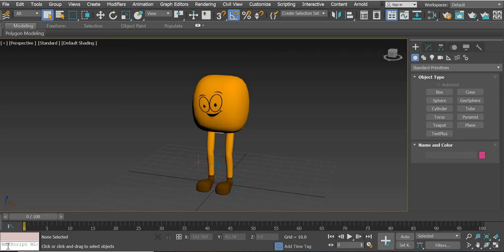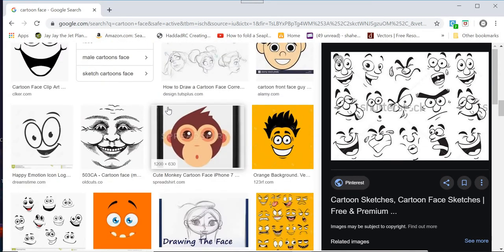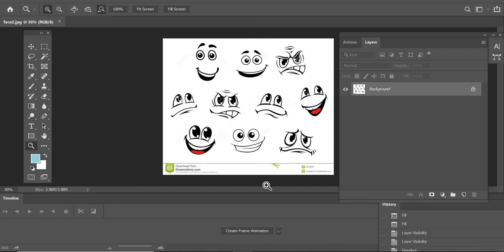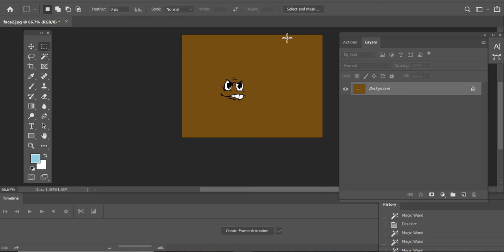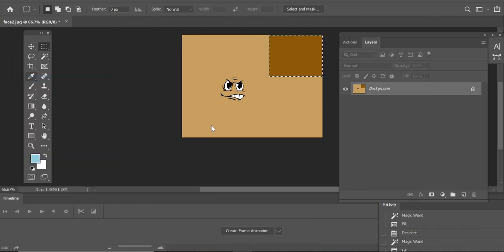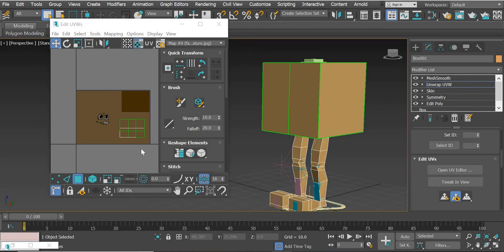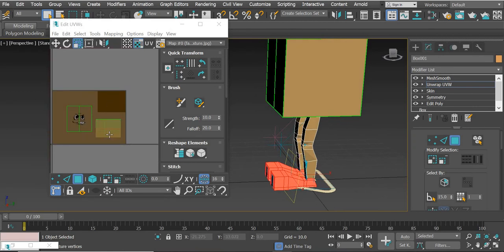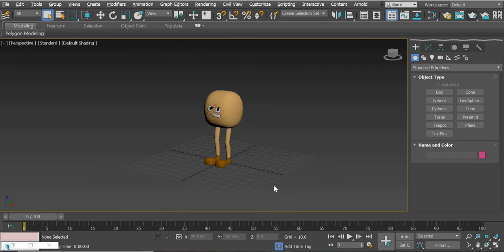3DS Max 2019 , Chacacter texture mapping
In this tutorial we will add a face image for the character and add shoes.
1. How to add uvw map modifier
2. how to create a texture map in photoshop
3. how to assign various uvs to specific part of the image